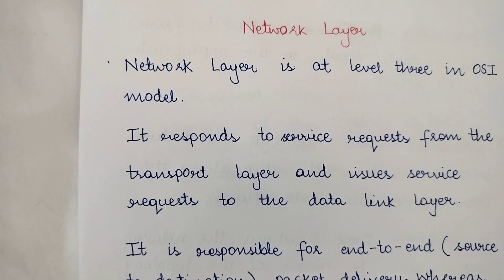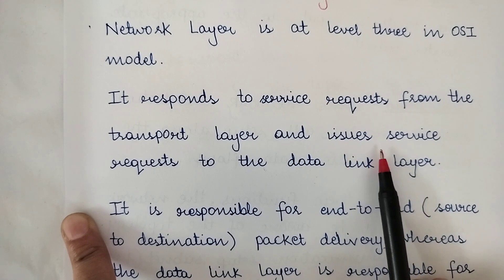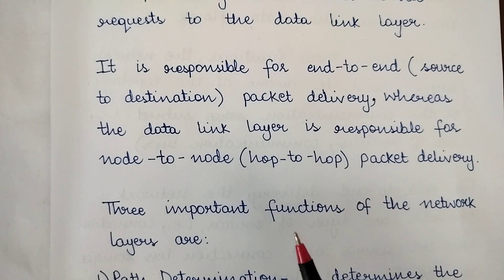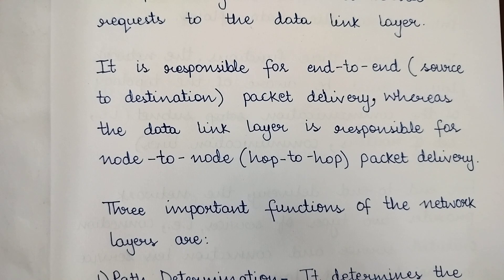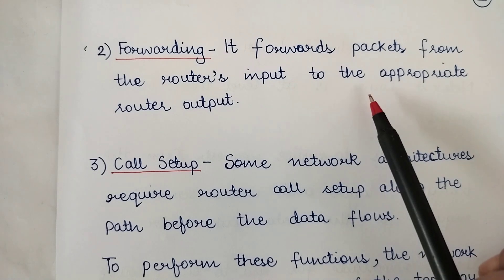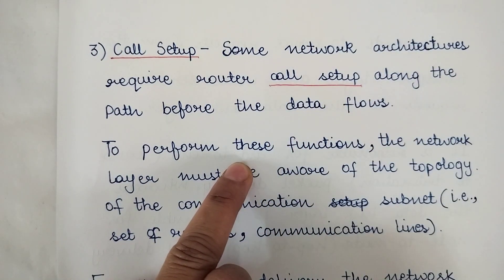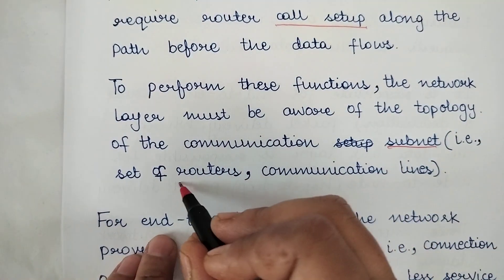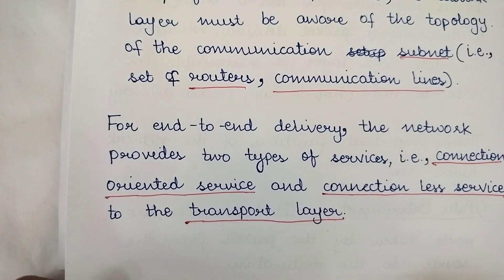Network Layer : Introduction || Functions of Network Layer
the three important functions of a network layer are briefly explained here.